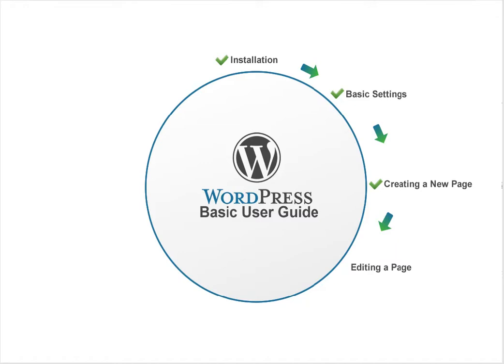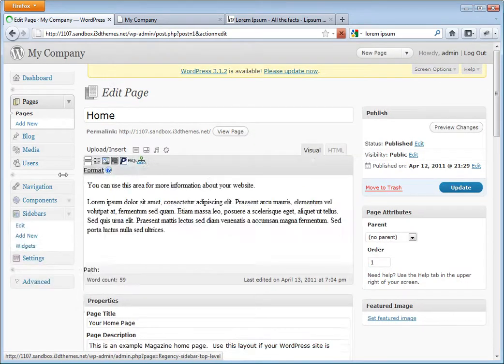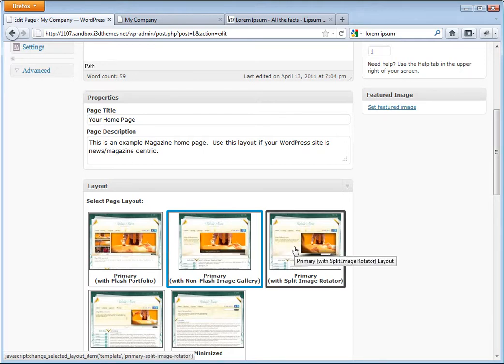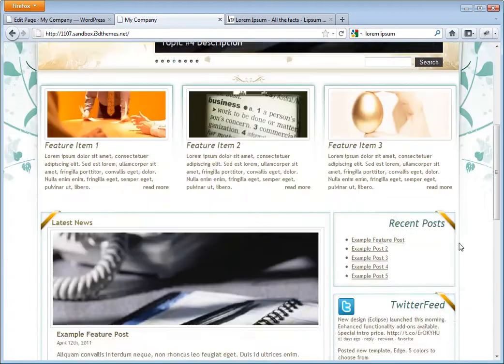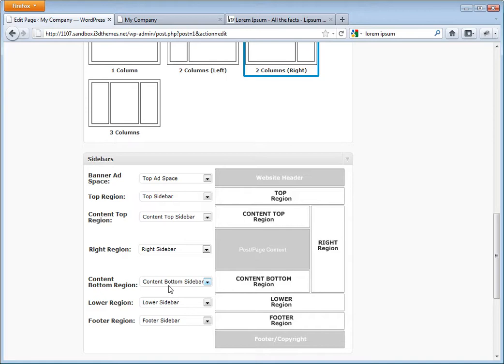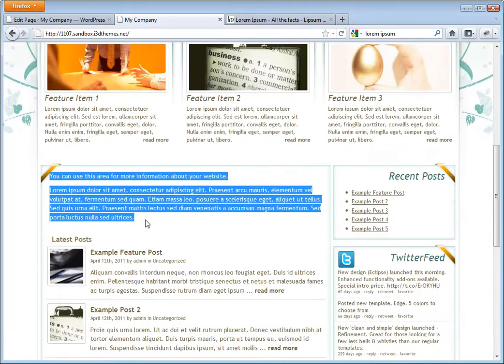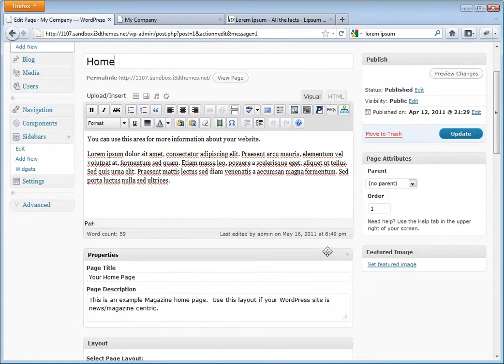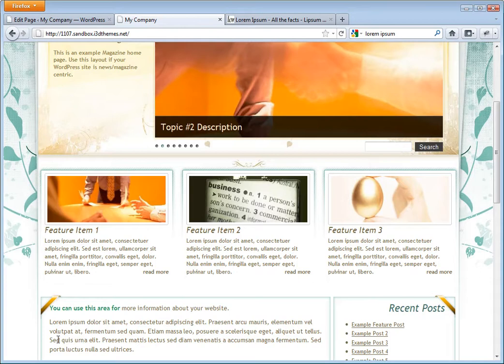Edit a page in WordPress